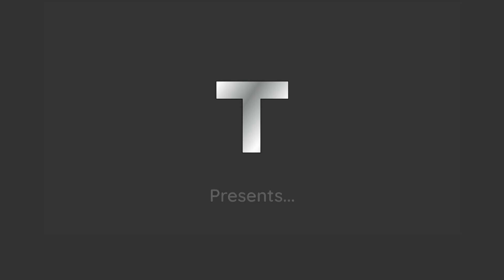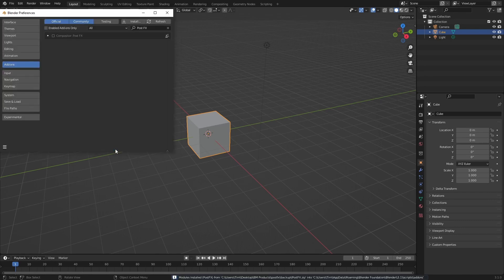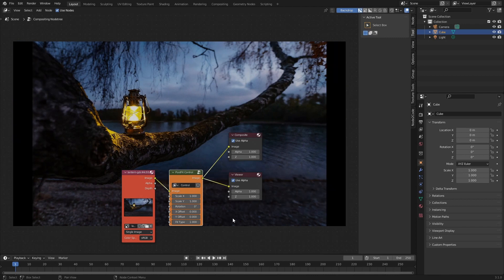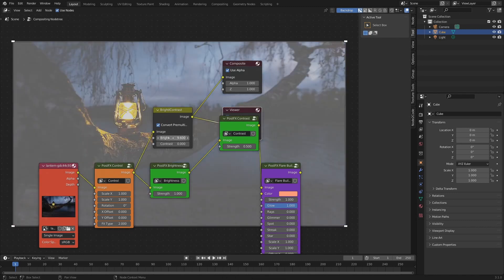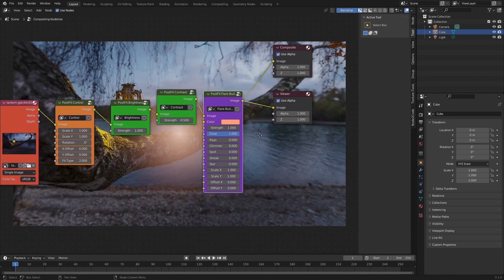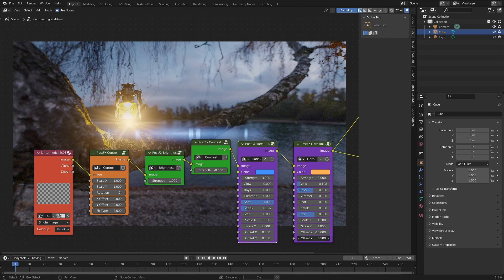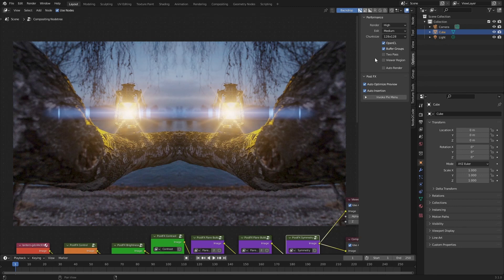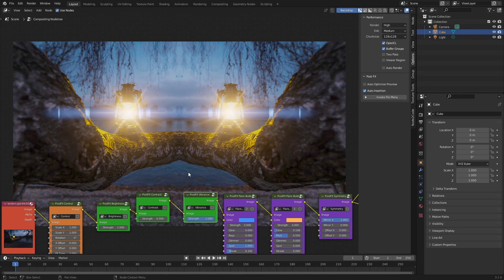Post FX Blender Addon Overview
In this video we go over how to setup a simple compositing pipeline using the Blender Post FX Addon.

Stay Inspired!